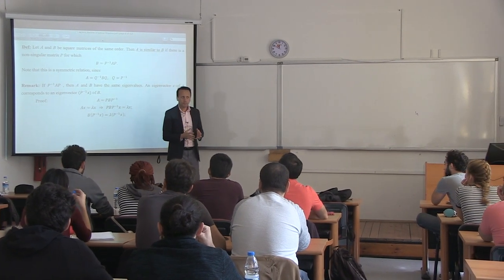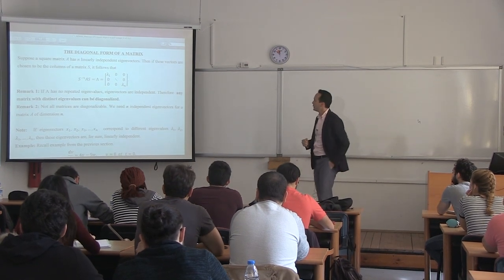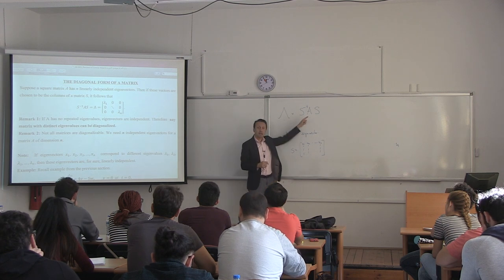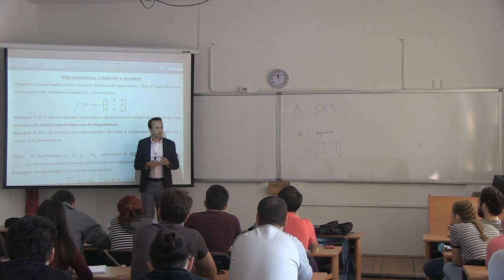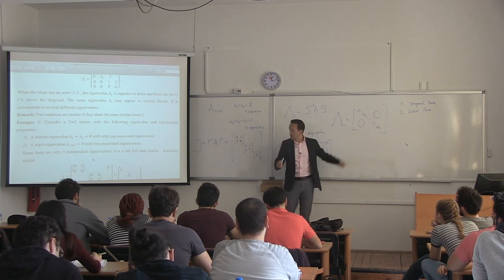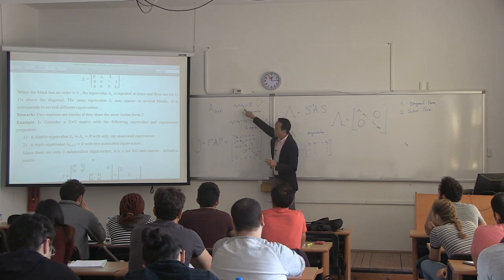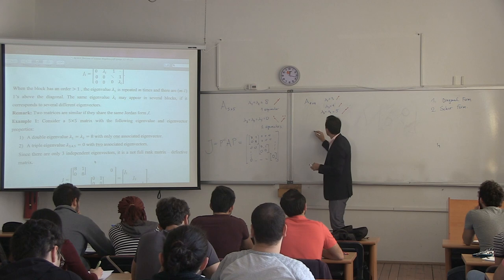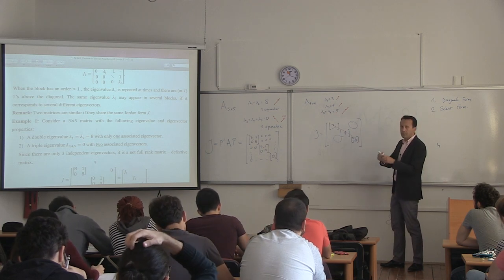AE483 - Automatic Control Systems II - Lecture 2.2